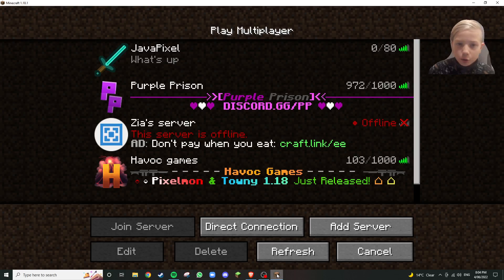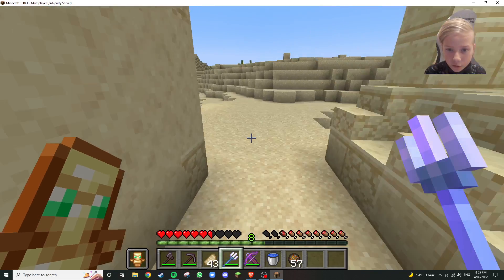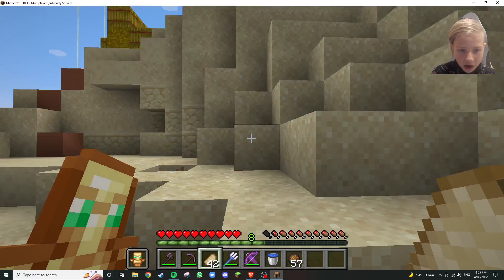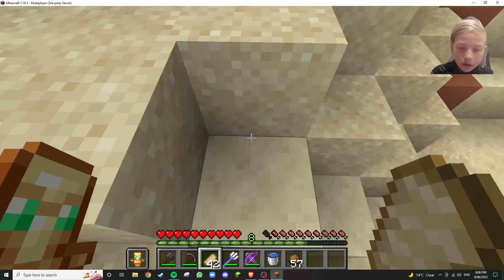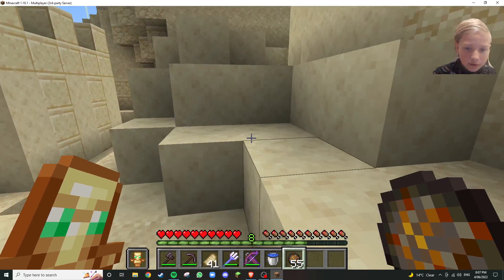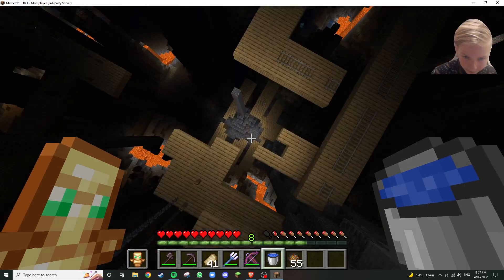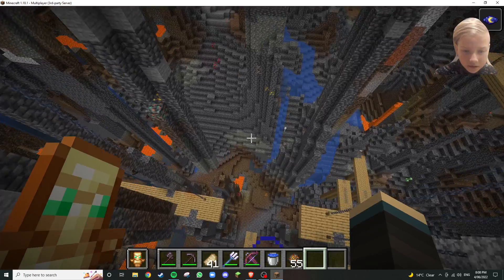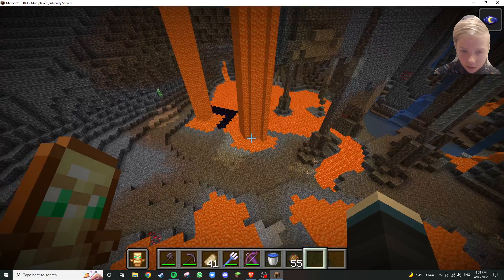Showing you around my city i'm building!